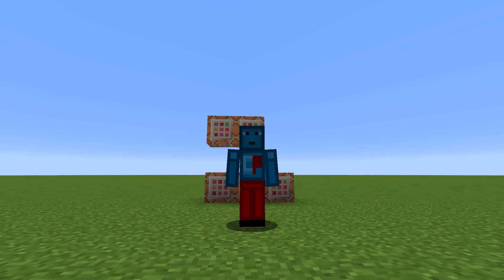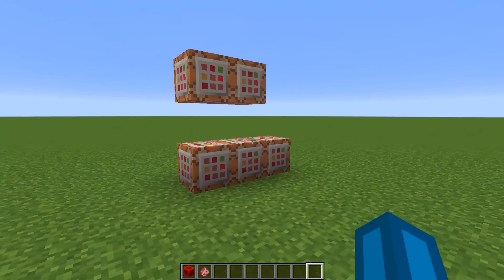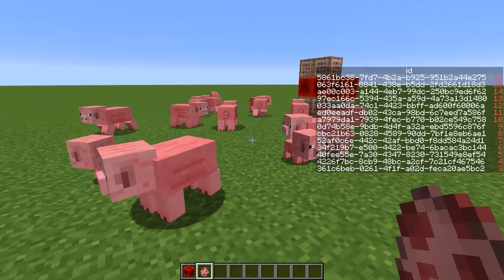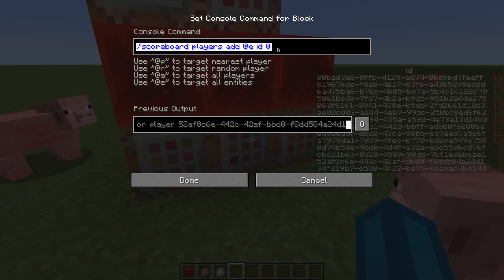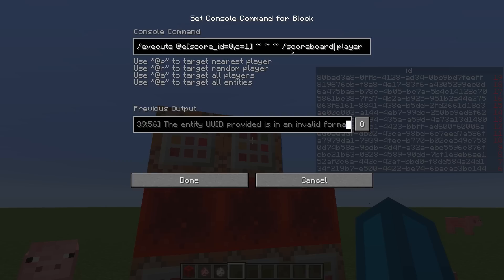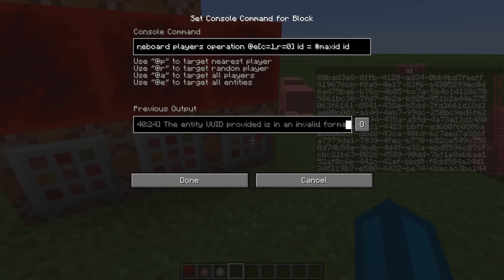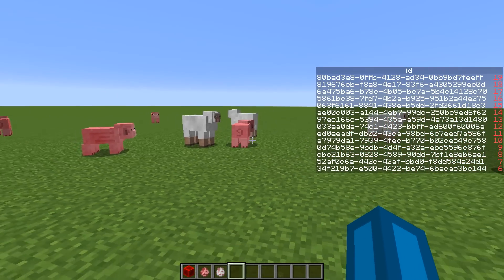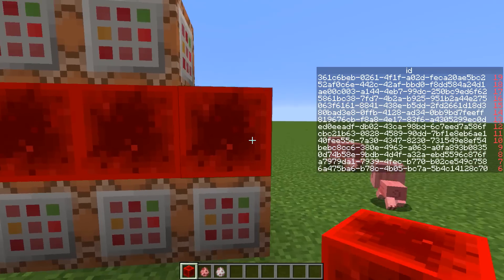Minecraft Command Blocks - Unique ID System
I've created a simple Command Block concept that allows you to give every player on your server a unique id.

Commands:
/scoreboard players add @e id 0
/execute @e[score_id=0,c=1] ~ ~ ~ /scoreboard players add maxid id 1
/execute @e[score_id=0,c=1] ~ ~ ~ /scoreboard players operation @e[c=1,r=0] id = maxid id

To make this work for players only, simply replace the first command with
/scoreboard players add @a id 0